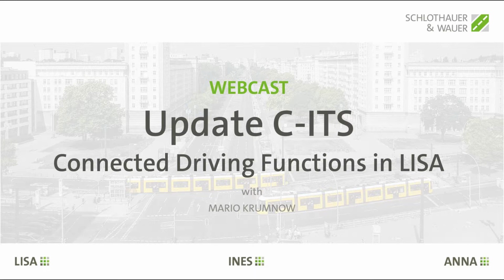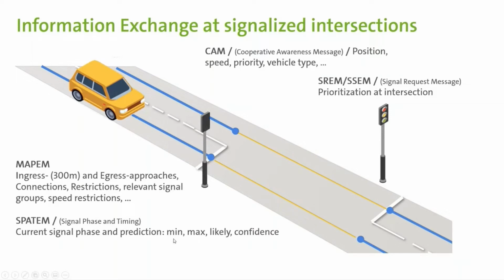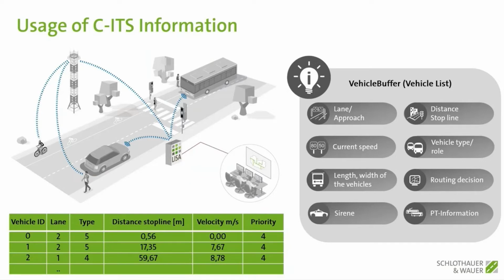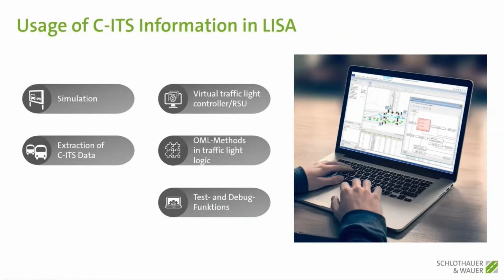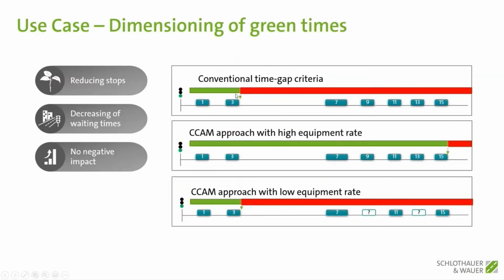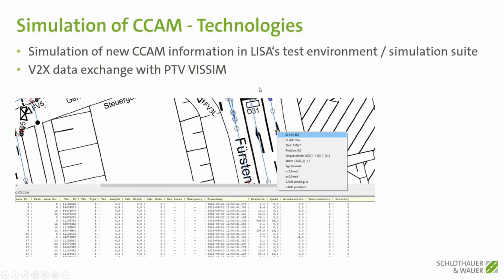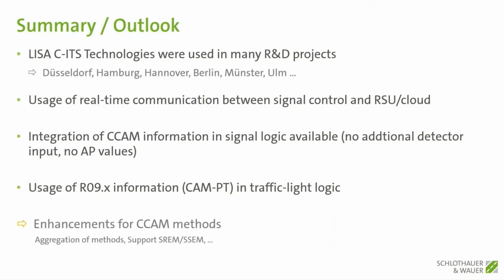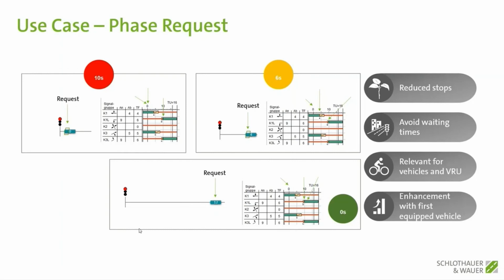C-ITS Update (ENGLISH) - Webcast-Recording/June 2022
Mario Krumnow presents the newest developments and shows how we translate these already today into our powerful traffic design tool LISA.